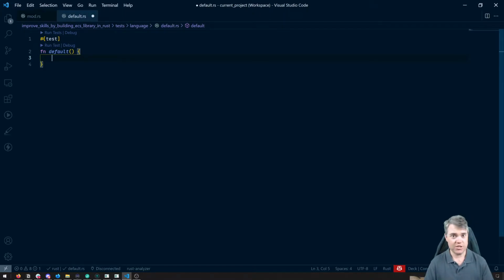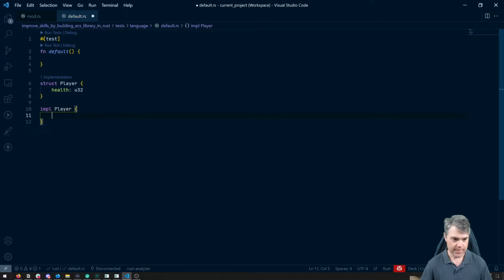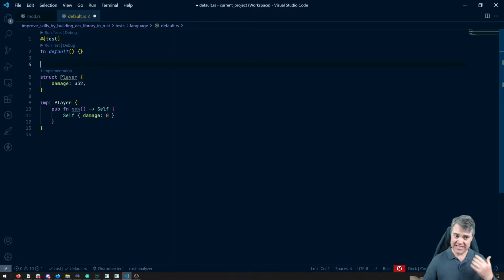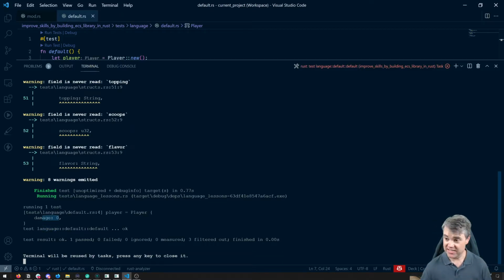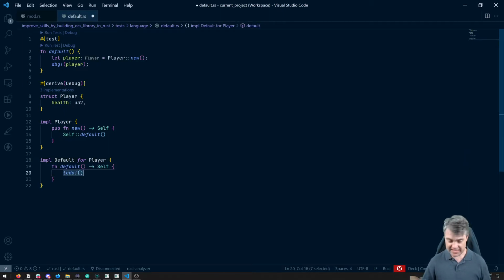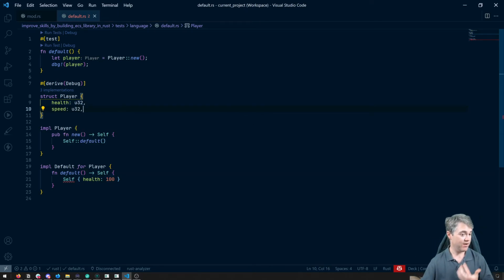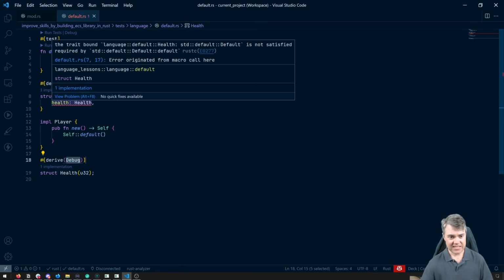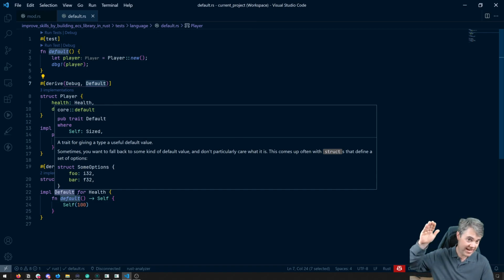The Default Trait - Improve your Rust skills by making an ECS library